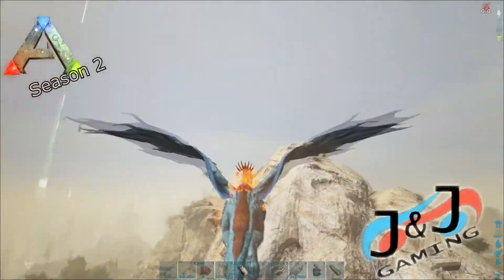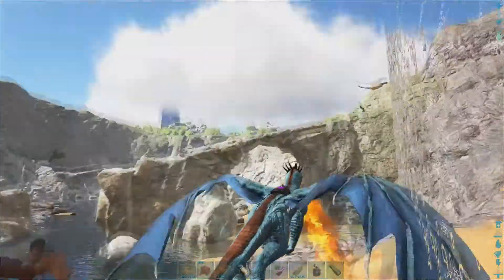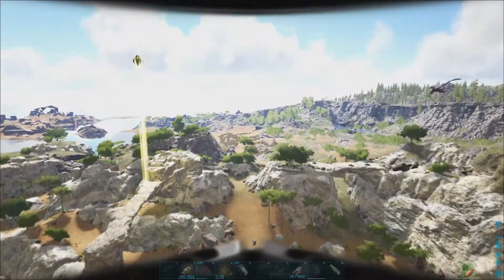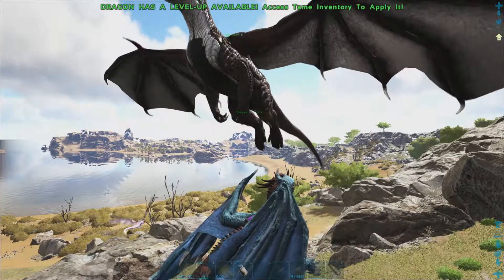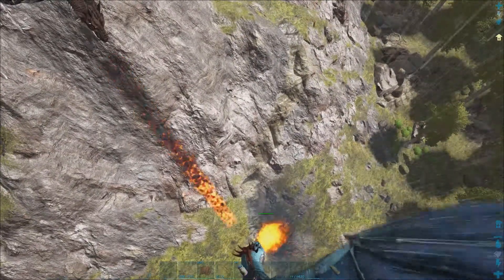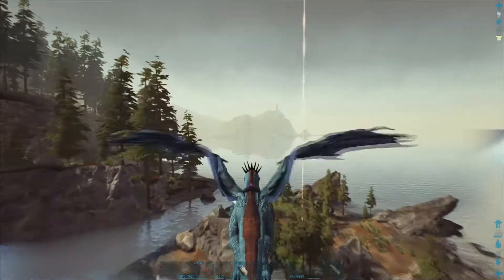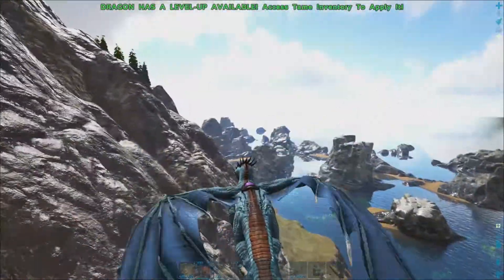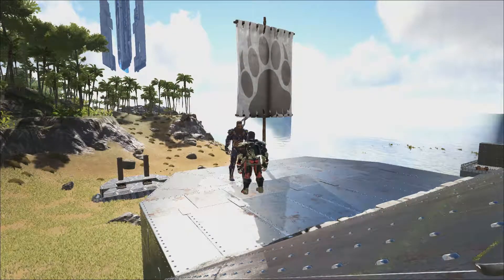Ark: Survival Evolved (16.5) Exploration and Expiration part 2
Picking up where we left off.